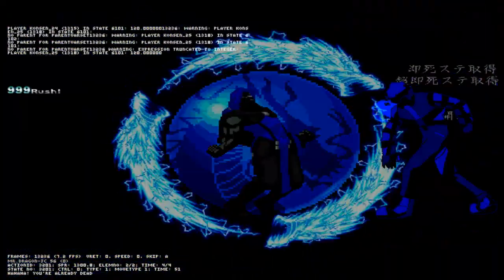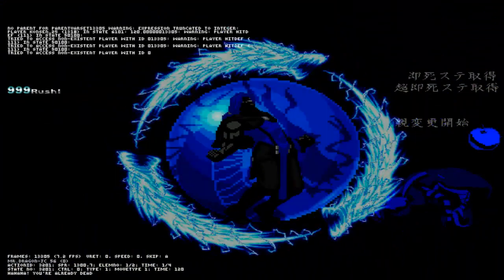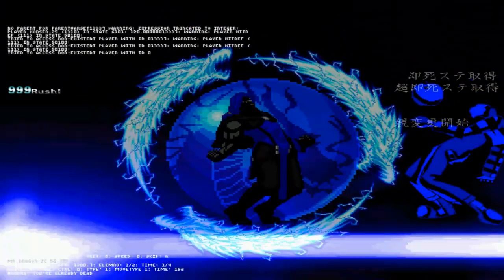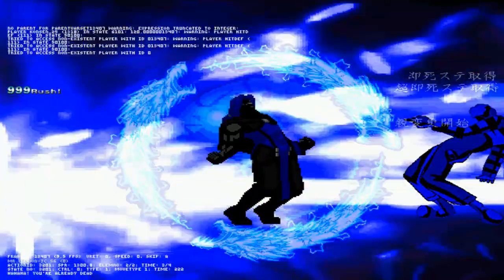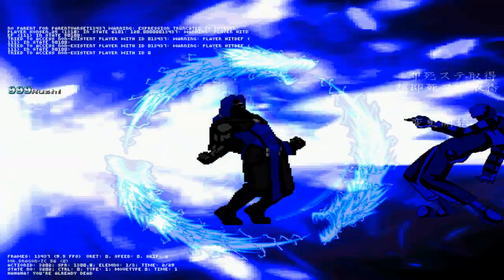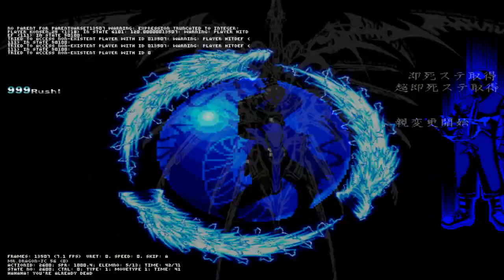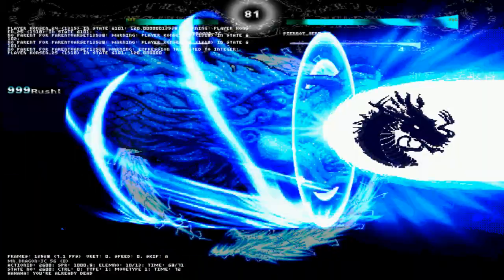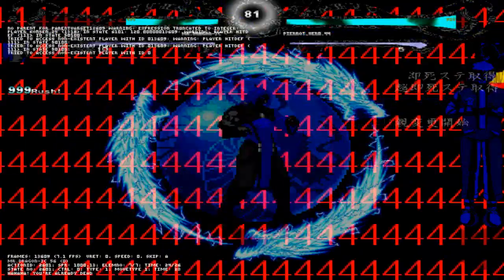~Mugen~ Mr.Dragon.JC (12p) vs. Pierrot (12p)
Request by SCP-682.
Mr.Dragon, a new person i got. A pretty unique edit in many terms, he has a Dragon Aura and much lightning attacks, he is pretty cool since he has some really good made attacks and aspects, as well as sprites.